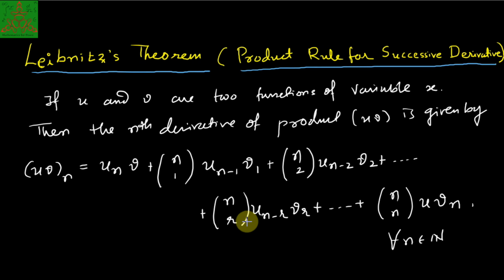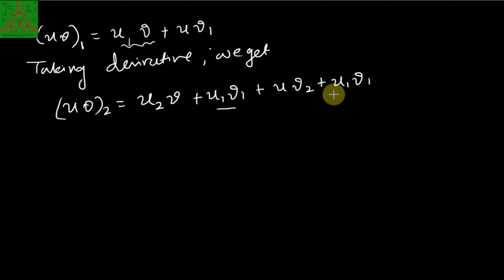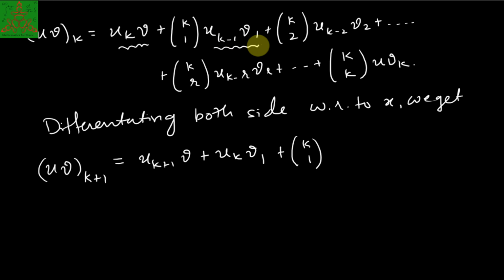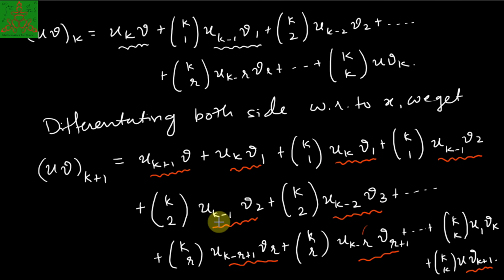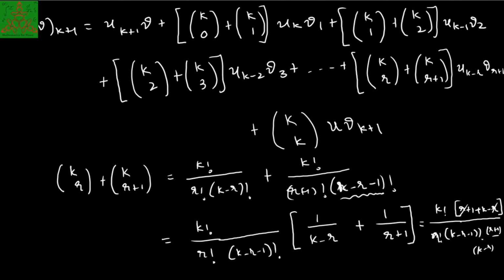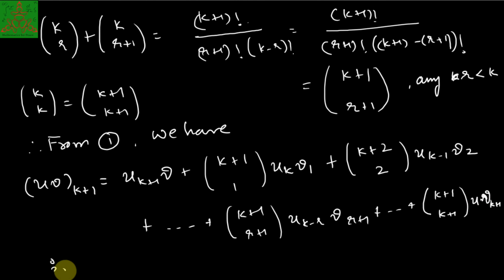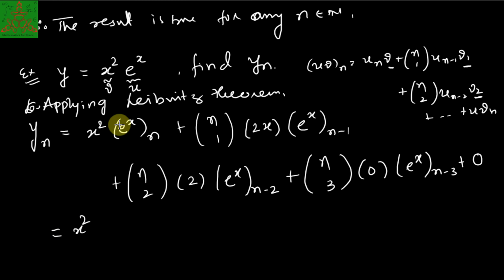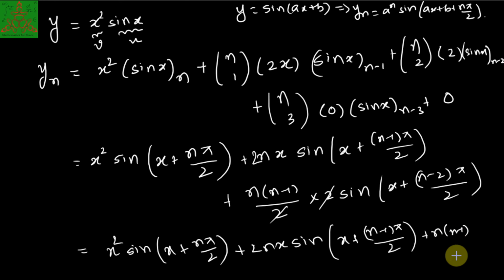Leibnitz Theorem-Product rule for Successive Derivative | Calculus | BSc Mathematics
In this video, we have prove the Leibnitz theorem, which product rule for successive derivatives